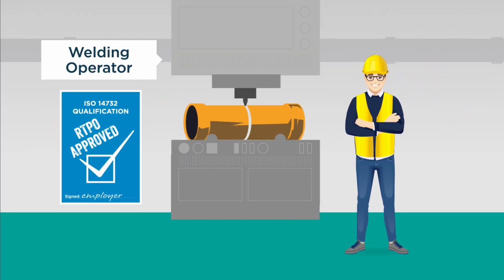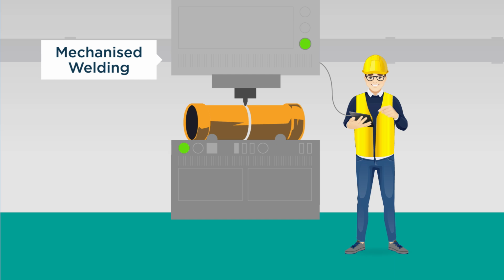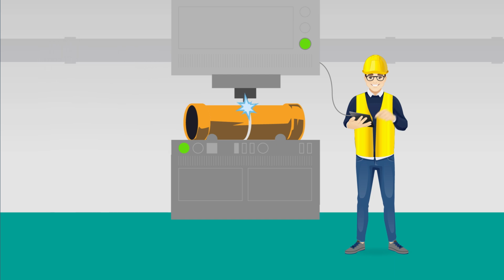Welder vs Operator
Welding technology is evolving rapidly. To keep up with the ever-changing technology the apprenticeship standards now encompass a machine welding pathway in the Welder assessment plan now at version 1.2.

EngEPA have produced a new instructional video that sets out where specific processes like 𝗼𝗿𝗯𝗶𝘁𝗮𝗹 𝗧𝗜𝗚 or 𝗦𝘂𝗯𝗺𝗲𝗿𝗴𝗲𝗱 𝗔𝗿𝗰 𝘄𝗲𝗹𝗱𝗶𝗻𝗴 & traditional processes like 𝗠𝗠𝗔/𝗧𝗜𝗚 fit into the new apprenticeship standards.

Watch the video now and let us know your thoughts, or for more details on how these changes can benefit your apprentices, reach out at